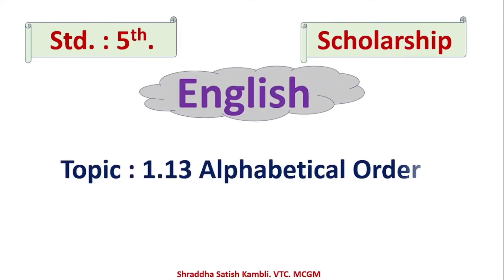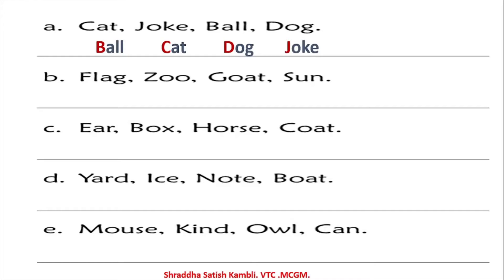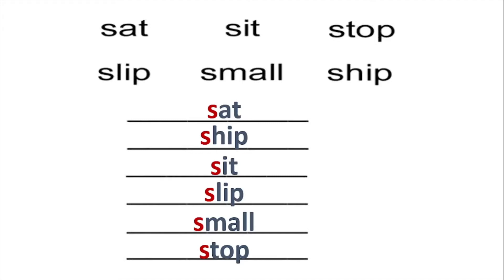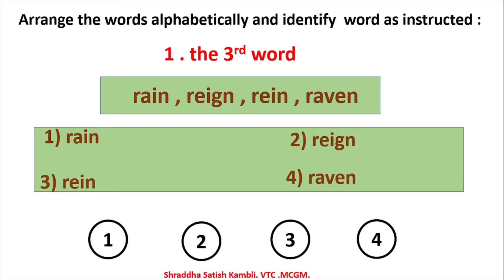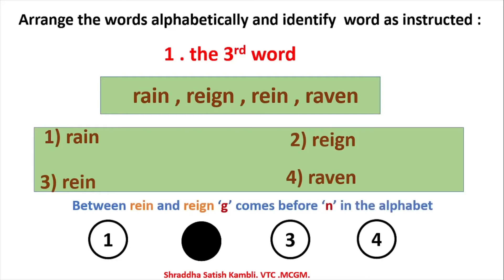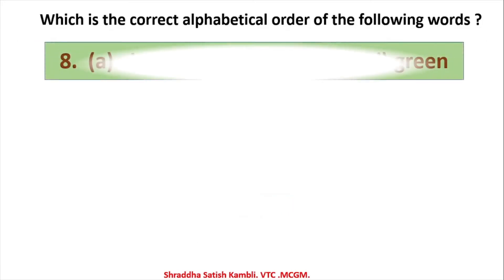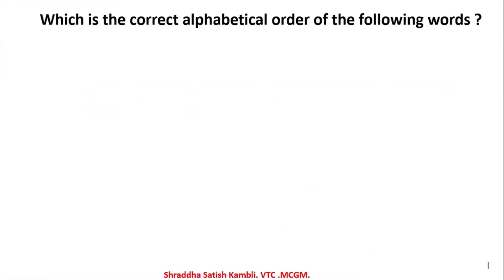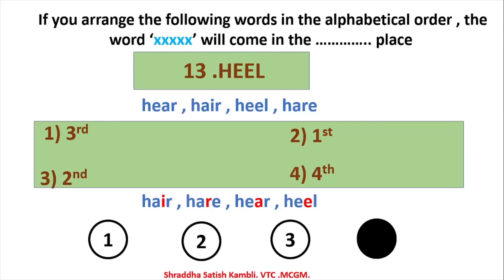Std. 5th .Scholarship (ENGLISH ) L no.1.13 Alphabetical Order by BMC VTC Tr Shraddha Satish Kambli.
Std. ; 5th.
Subject : Scholarship (ENGLISH ).
Topic : 1.13 Alphabetical Order .
Teacher : Shraddha Satish Kambli.

Answer the following questions :
a. arrange the following words in alphabetical order :
  1. paper  2. wood  3. fire  4. forest .
  1. school  2. playschool 3. college 4. university
  1. cake  2. cookies  3. custard  4. chocolate .